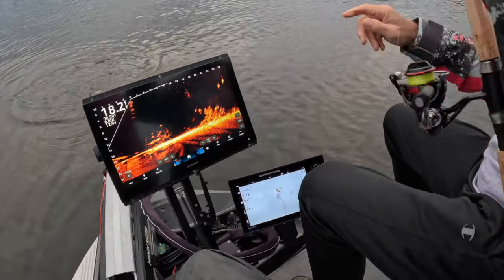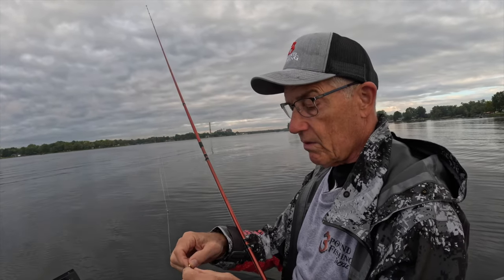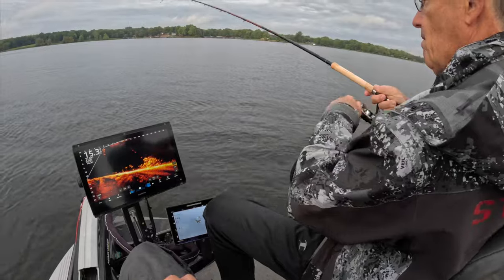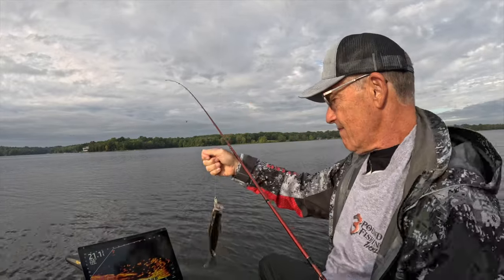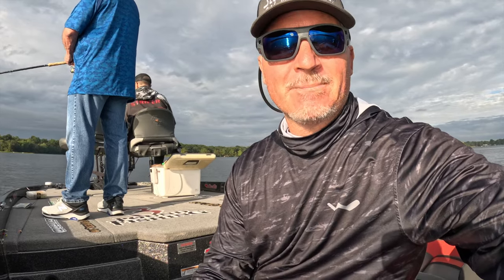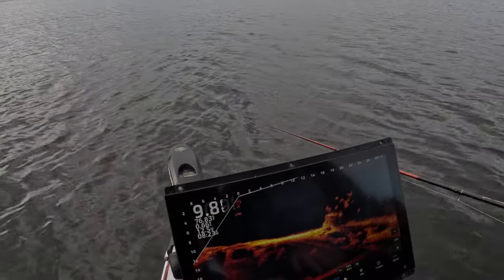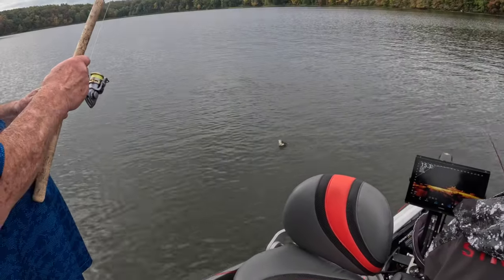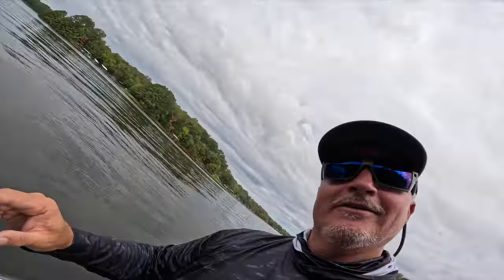Crappie Guide Trip Fun Fall Crappie